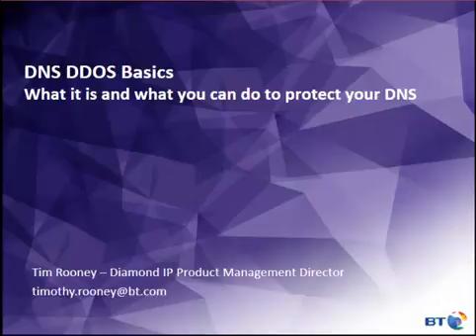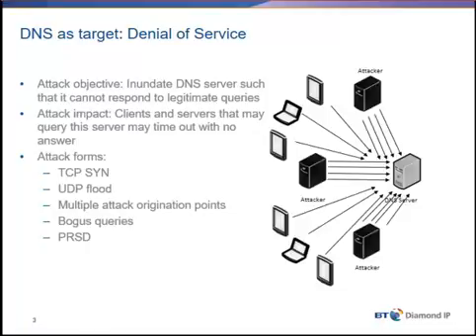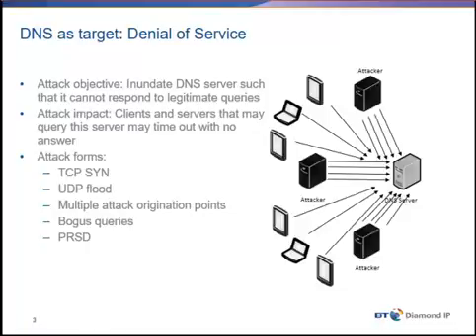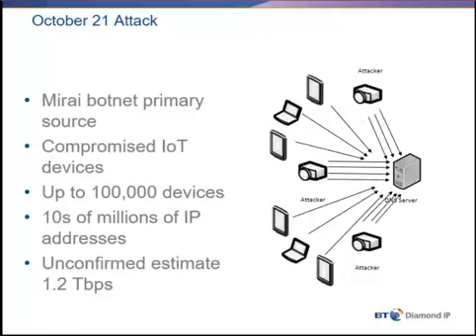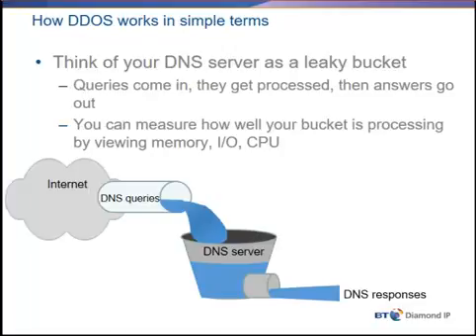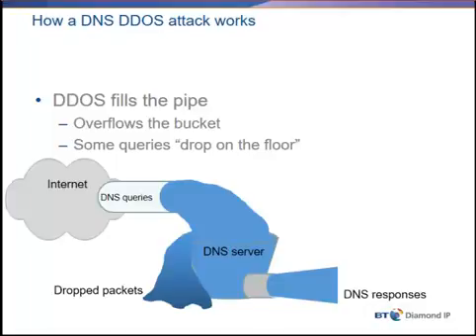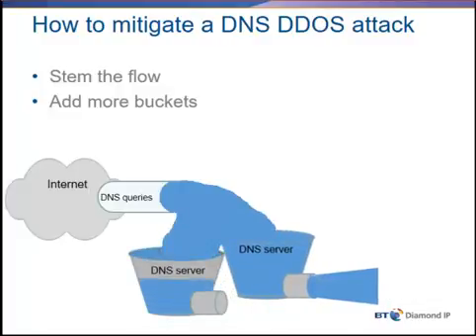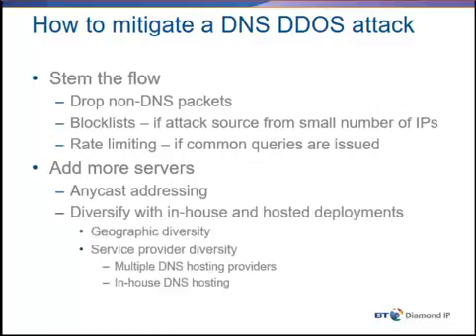DNS DDOS Attack Basics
Basic overview of how a distributed denial of service (DDOS) attack on DNS works and steps to take to reduce the impacts.